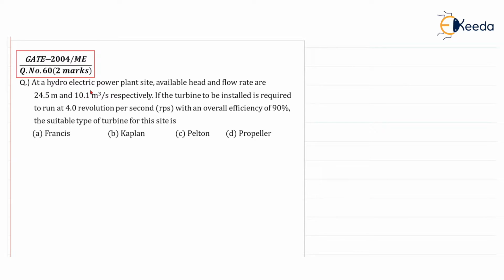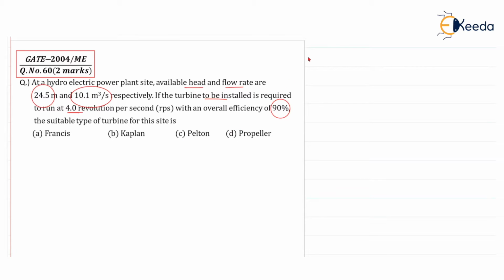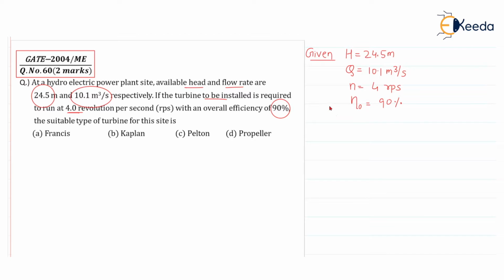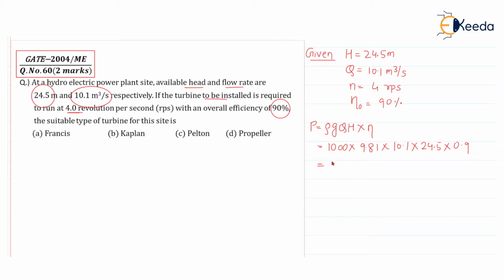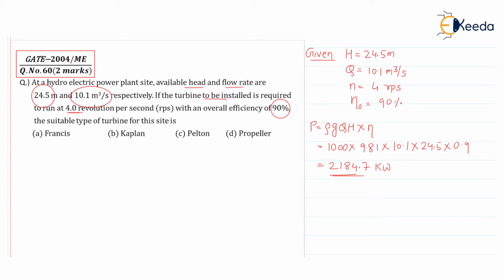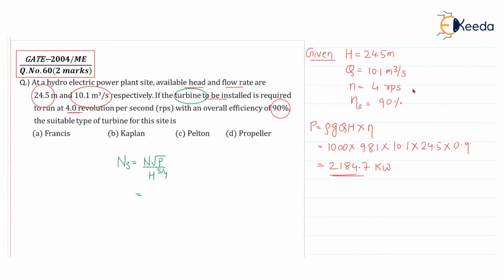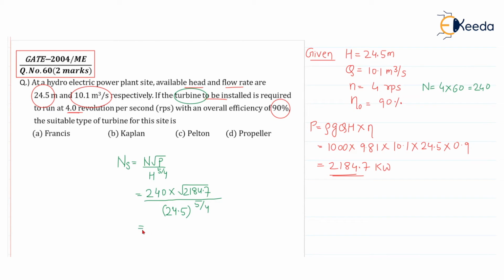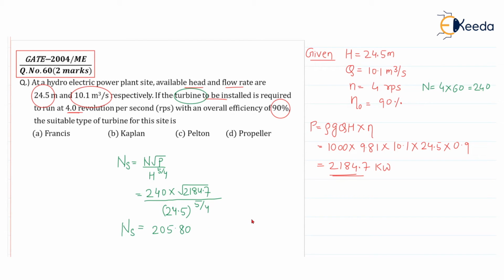Fluid Mechanics : Step-by-Step Guide | Solving Previous Year GATE Question 41